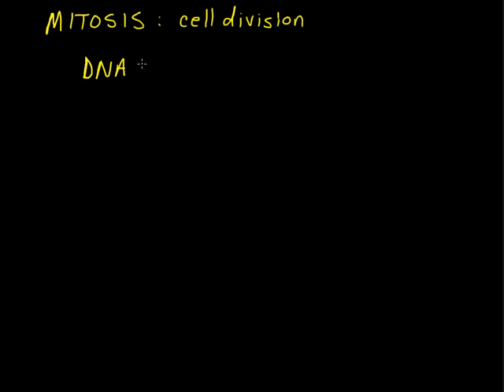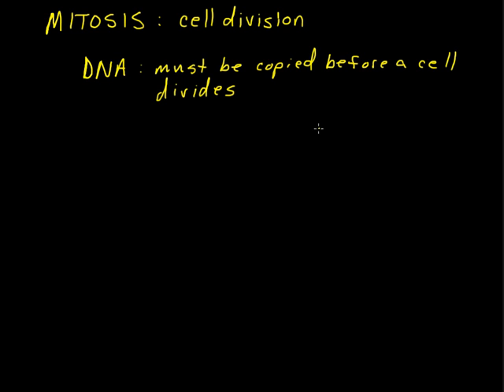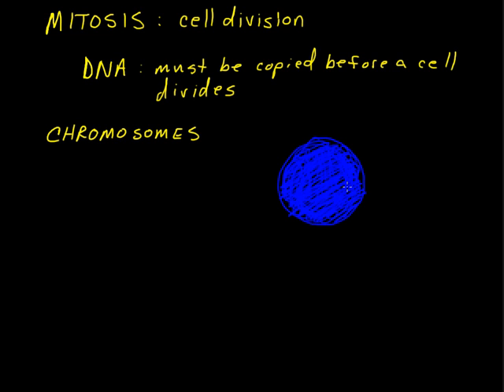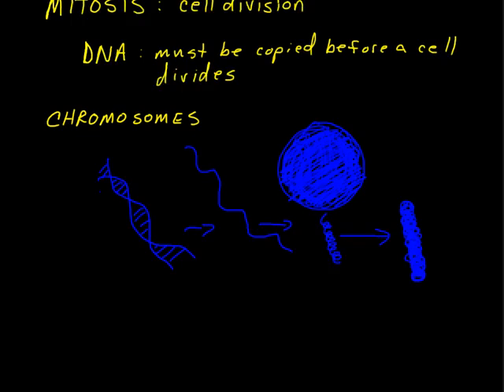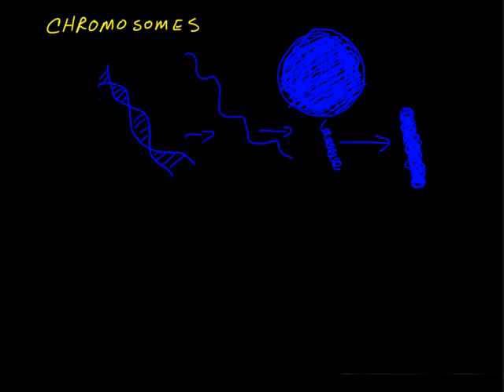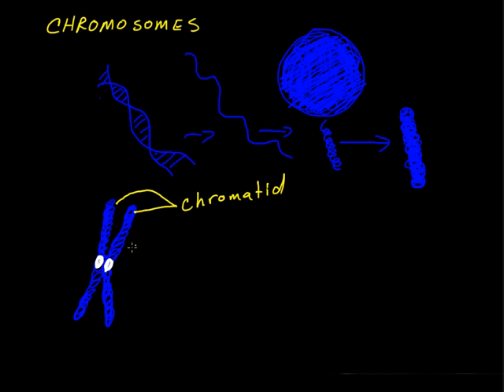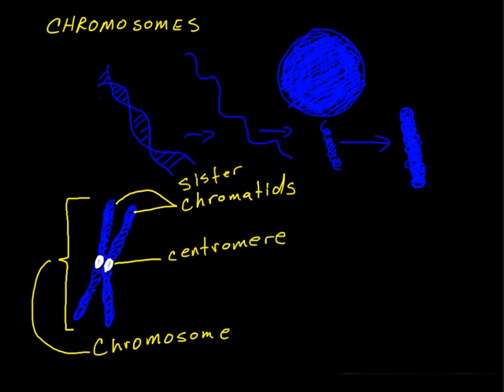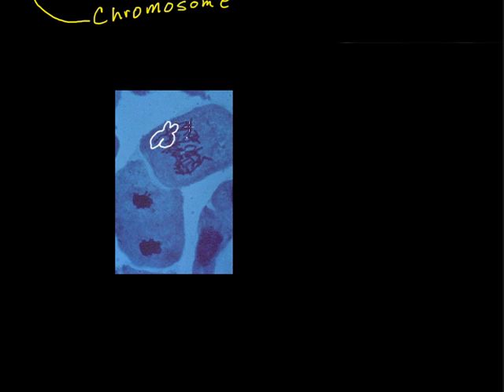Bot 1000 video 21 1 480p